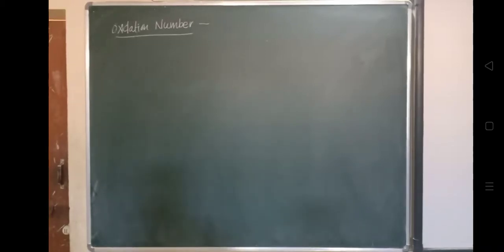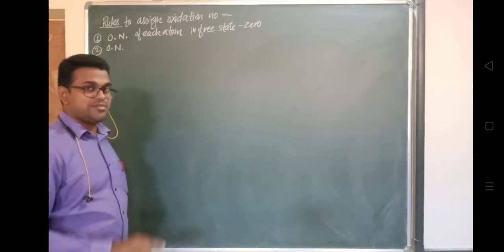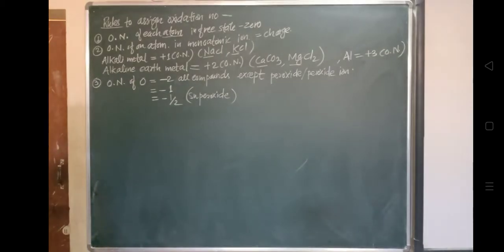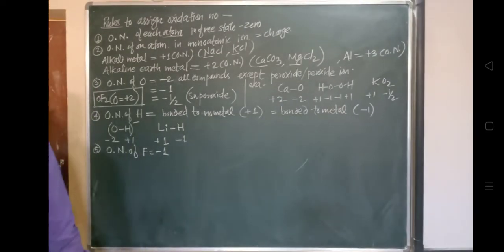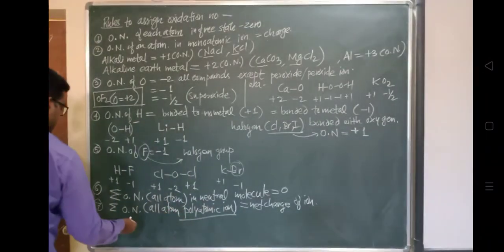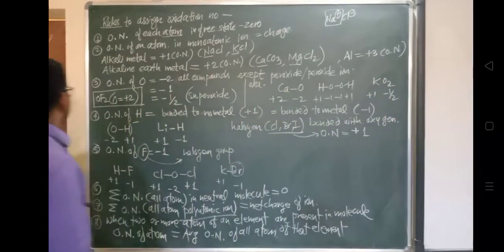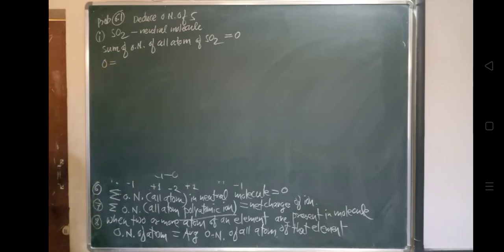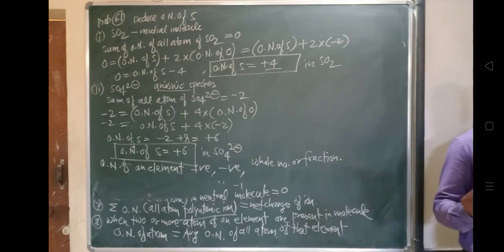Oxidation Numbers l Rules to assign oxidation Numbers